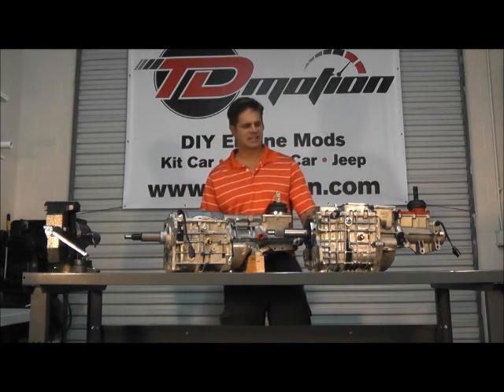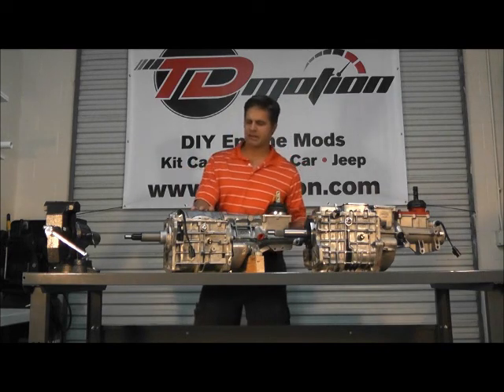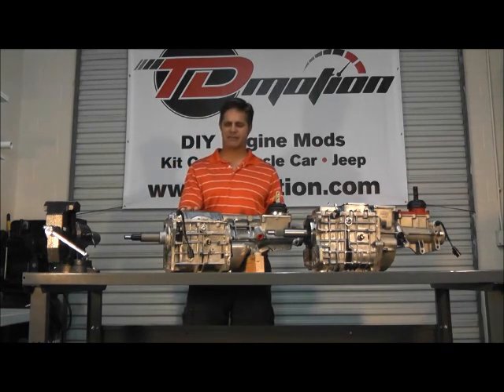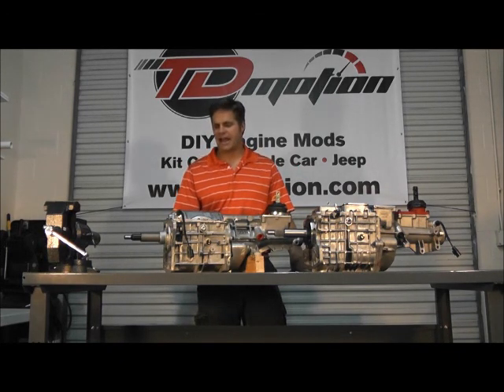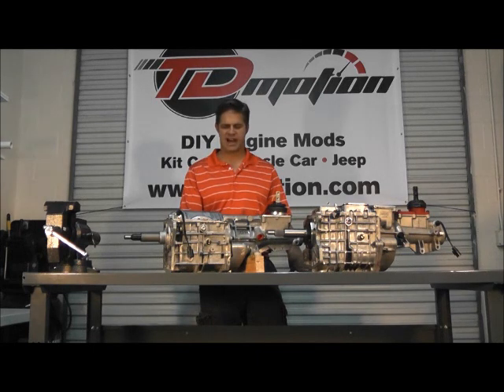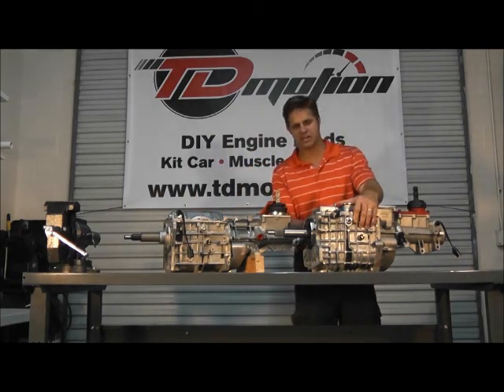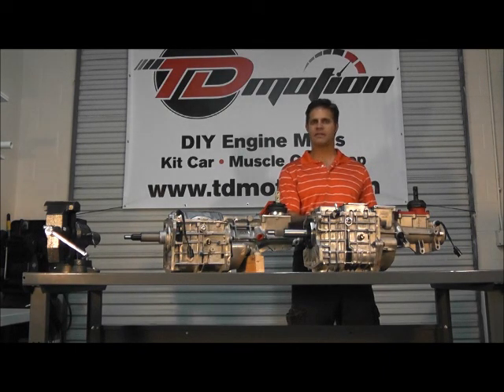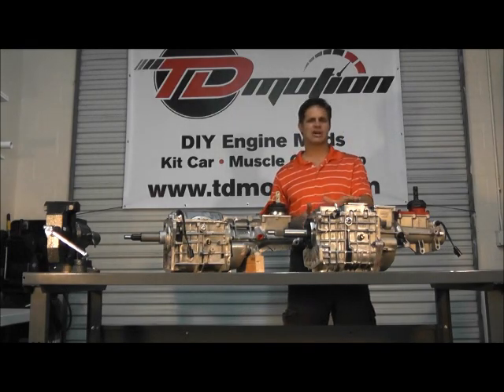TKO vs T5